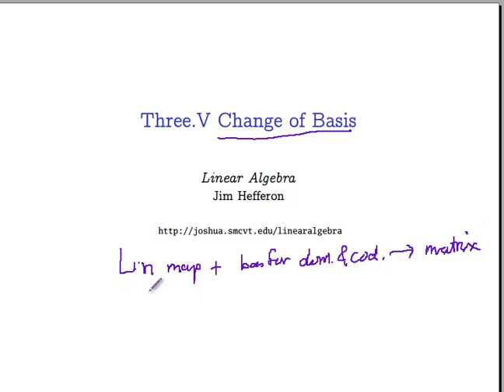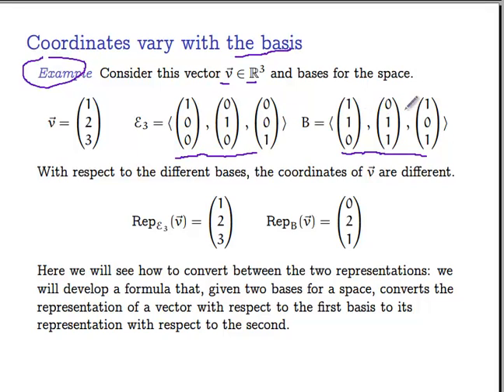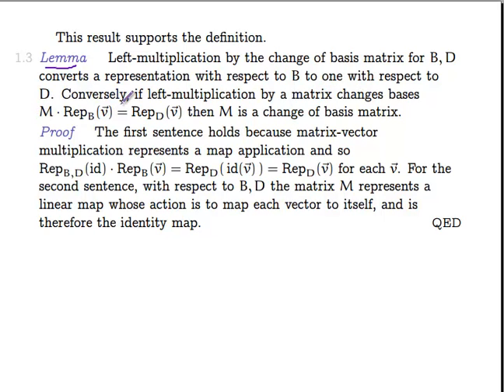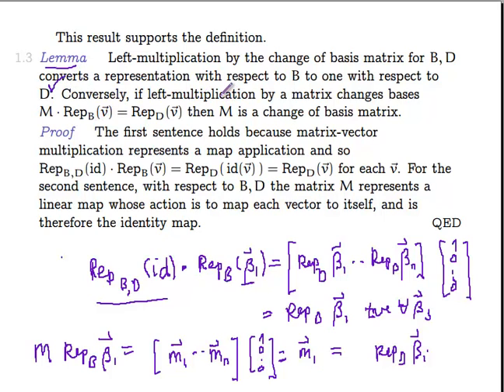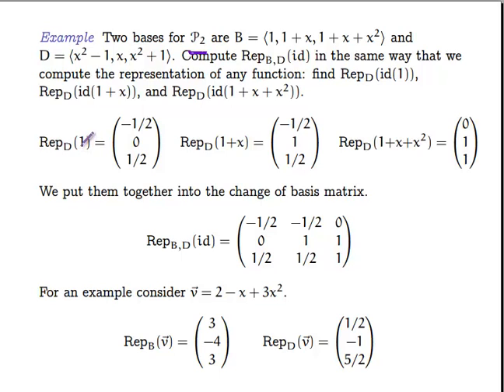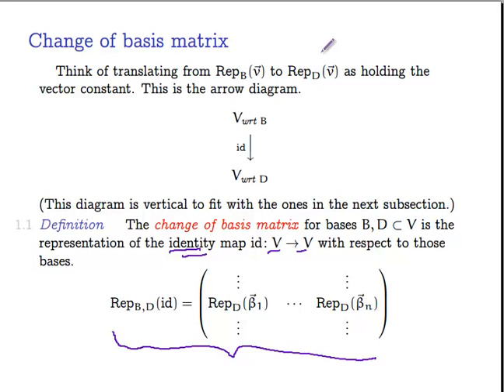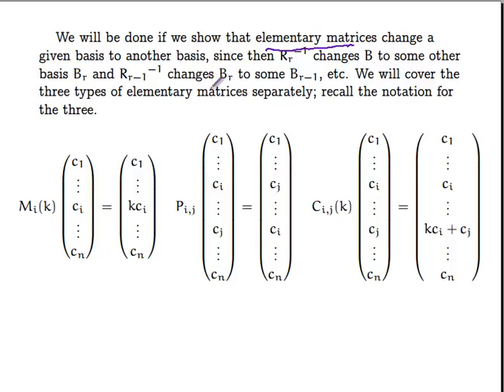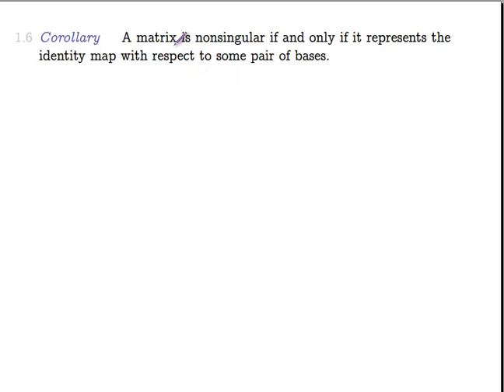Hefferon, "Linear Algebra" Chapter Three.V.1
Changing representations of vectors under change of basis